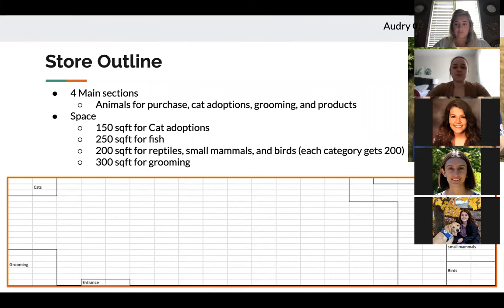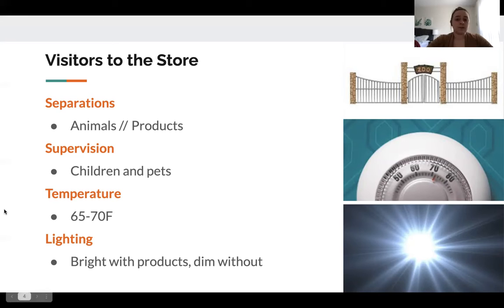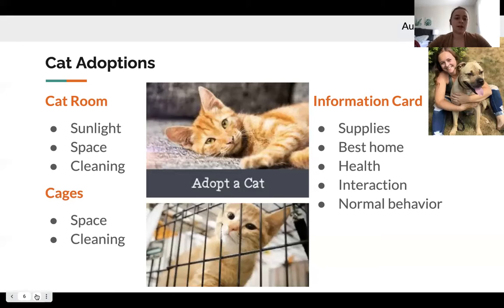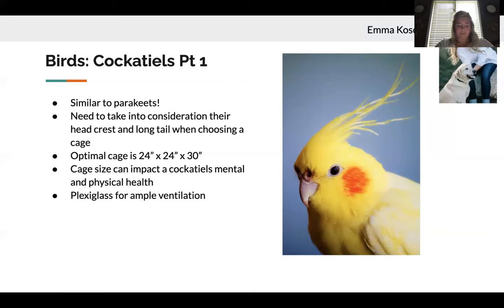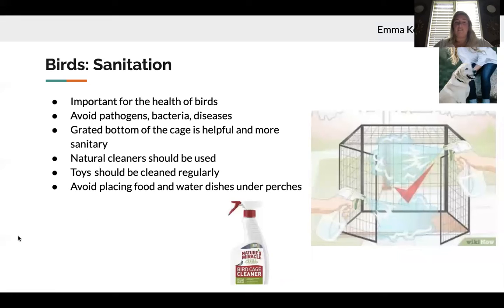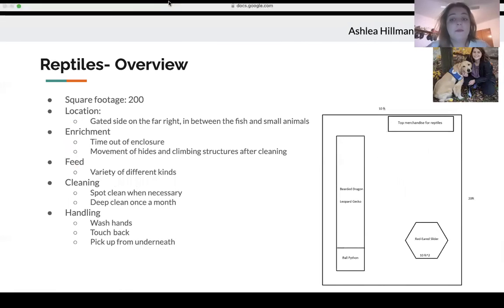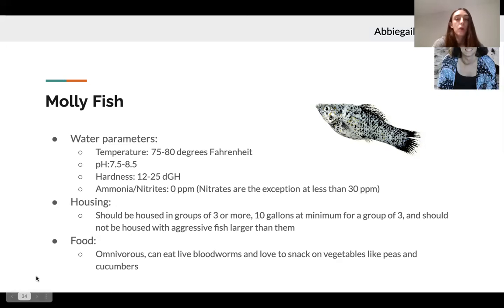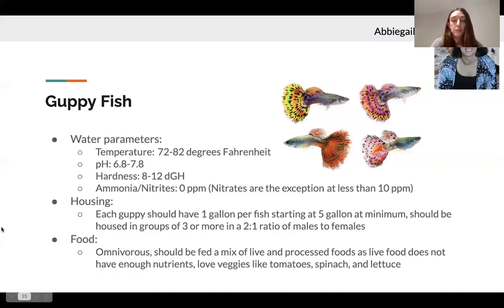PetCo presentation ANS 482